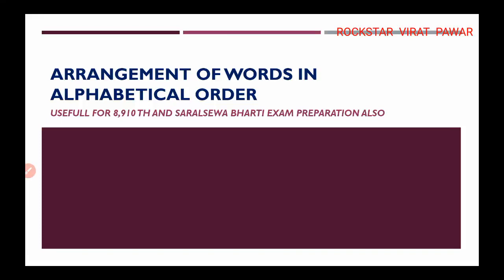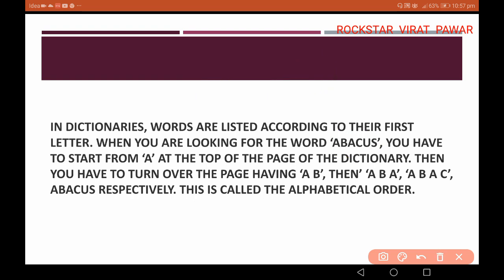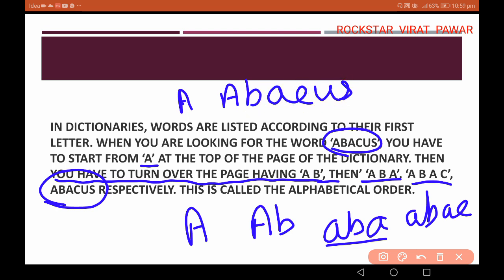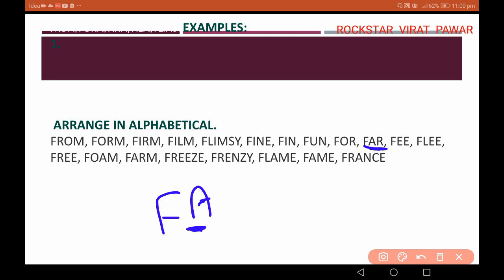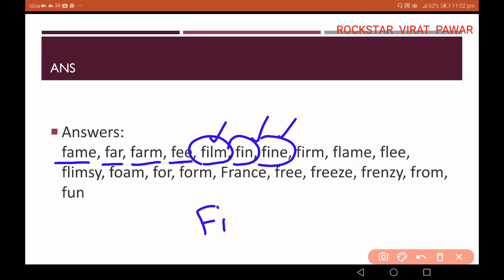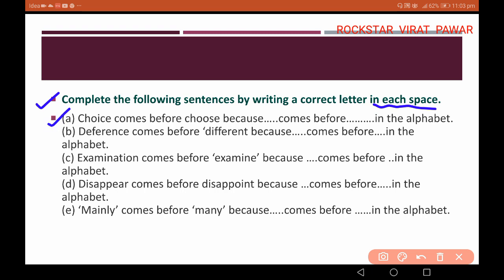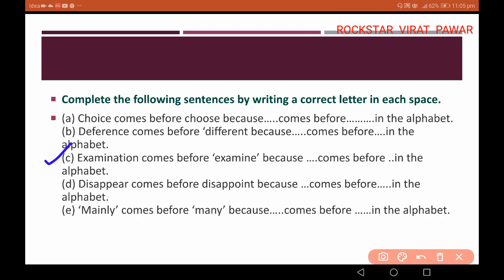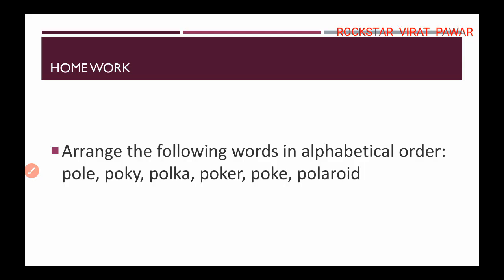How to solve alphabetical order type questions # English preparation